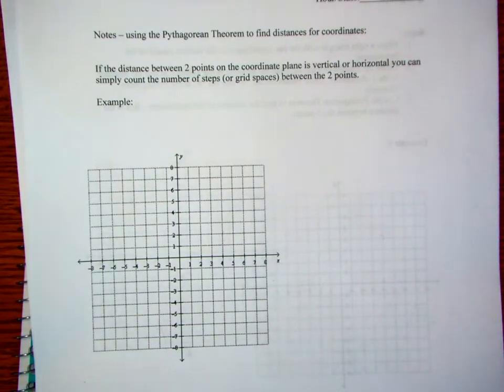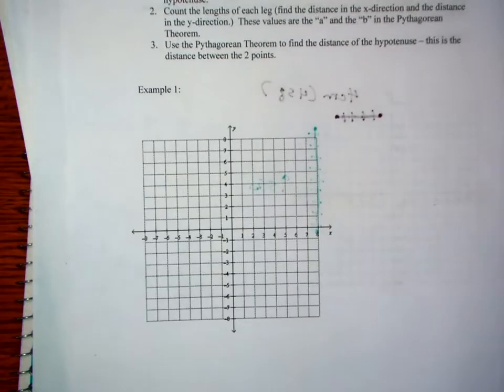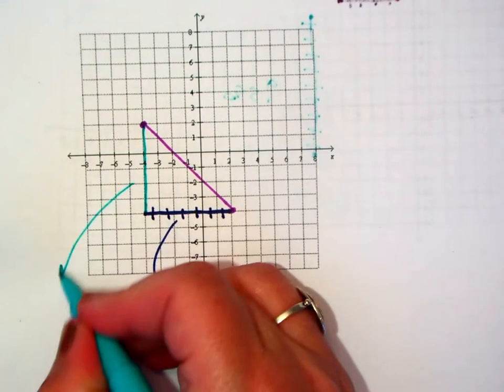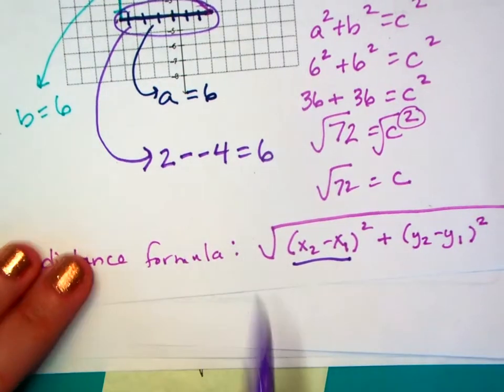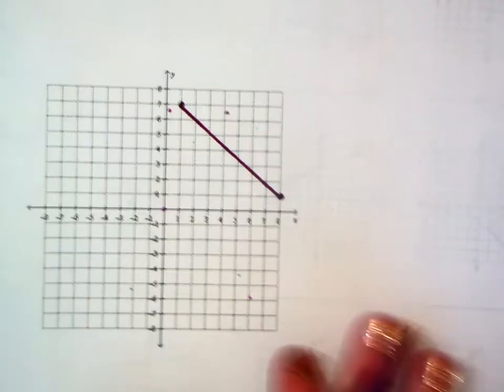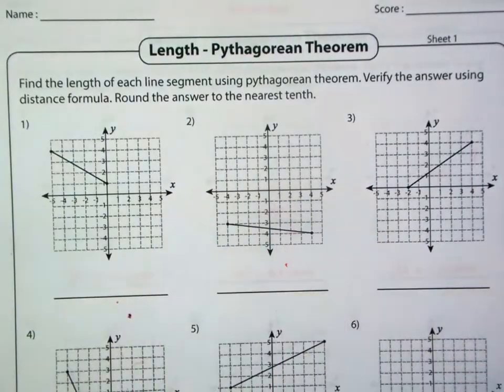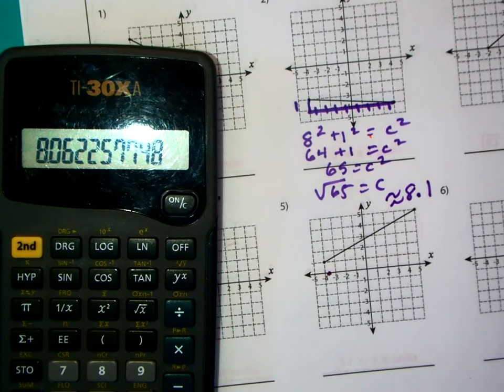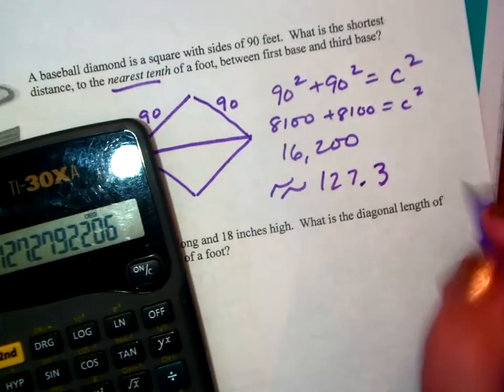Pythagorean theorem as distance formula